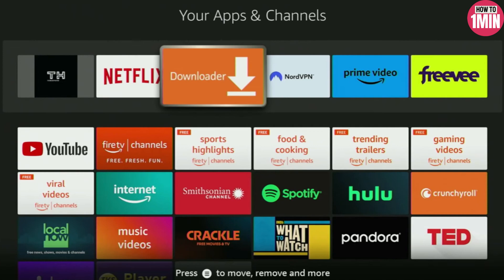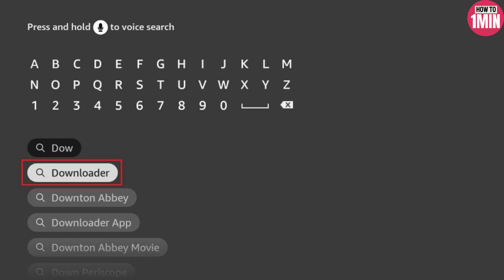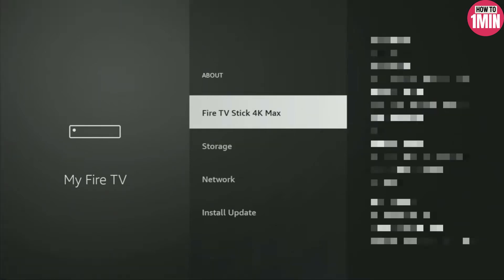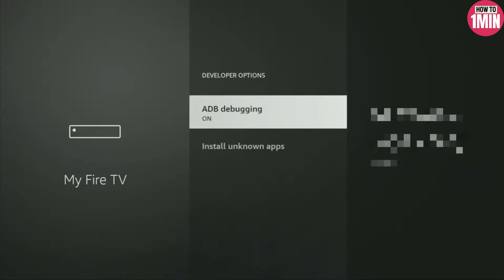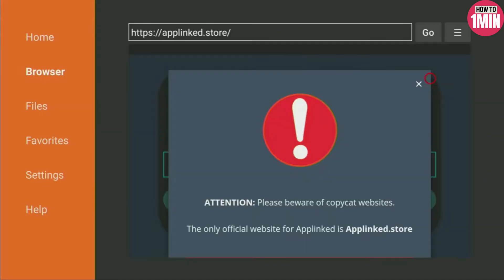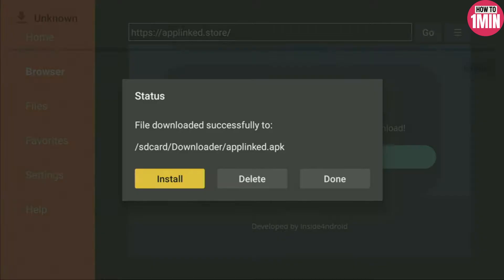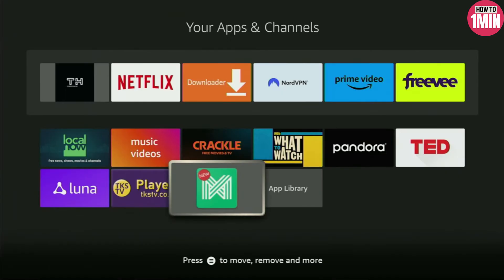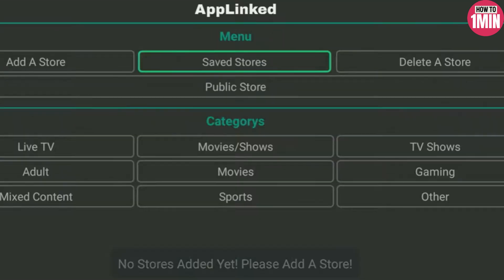How to Install APPLINKED on Firestick (2024 Updated)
Learn How to Install APPLINKED on Firestick. In this video, I'll guide you through the EASY step-by-step process to get APPLINKED up and running on your device.

Timestamp:
00:00 Intro
00:09 Install APPLINKED on Firestick